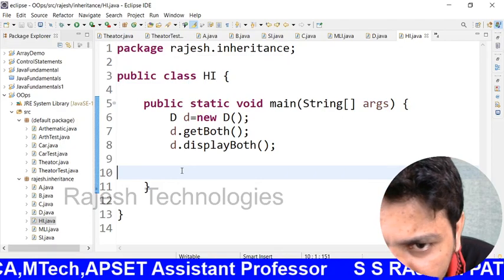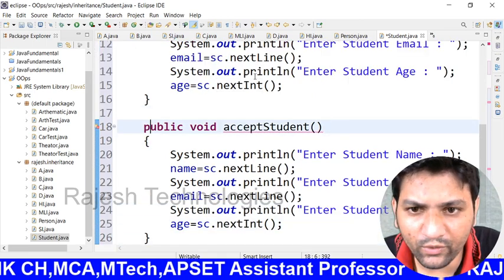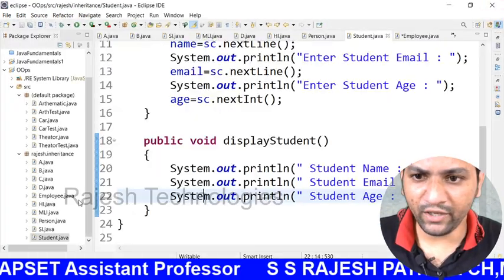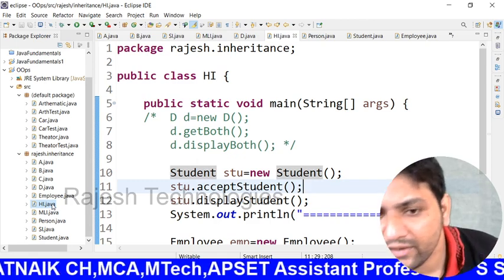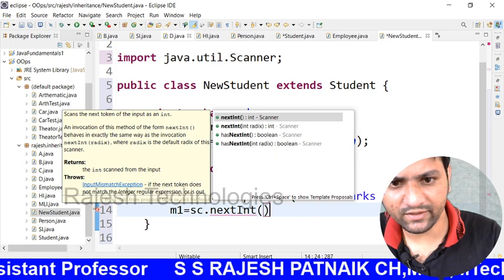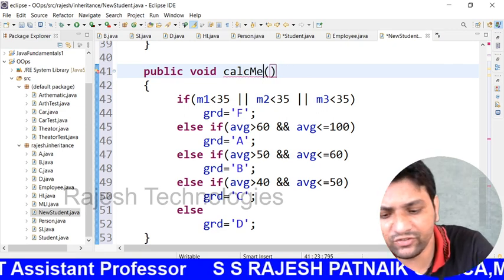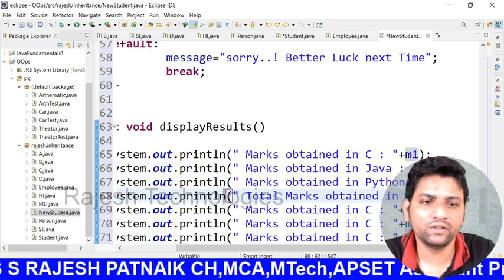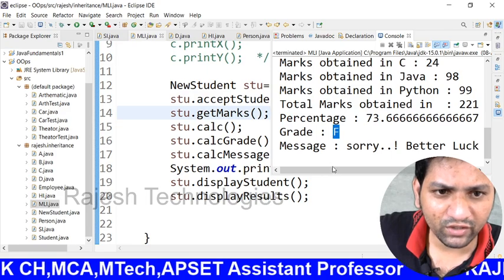Java 21 Program for all types of Inheritance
In this video i explained Program on Program for all types of Inheritance